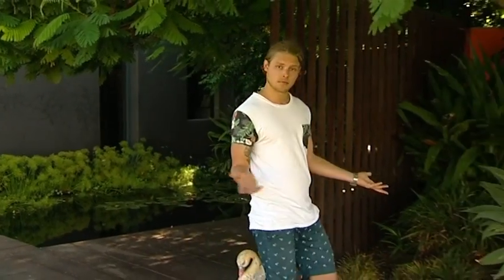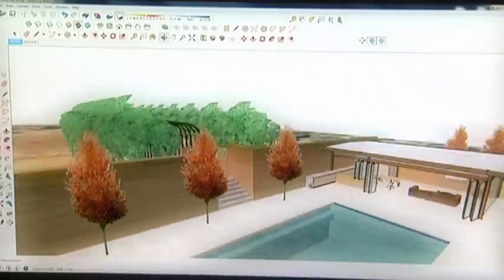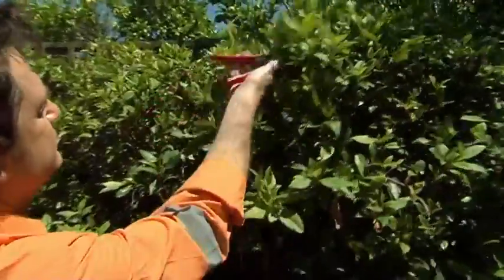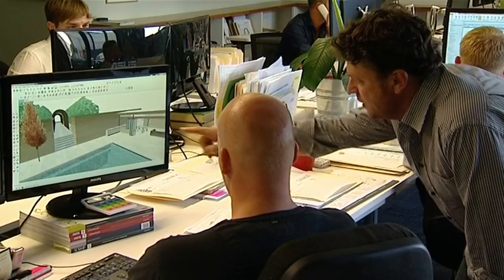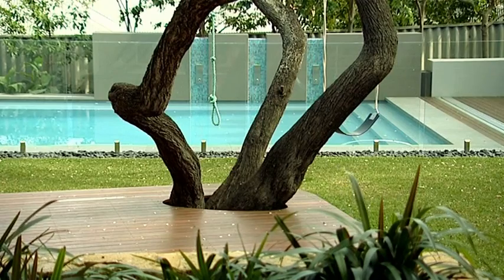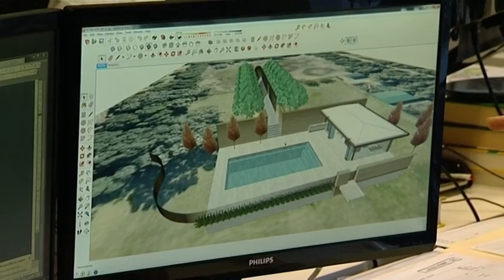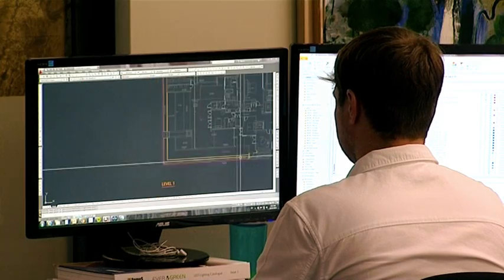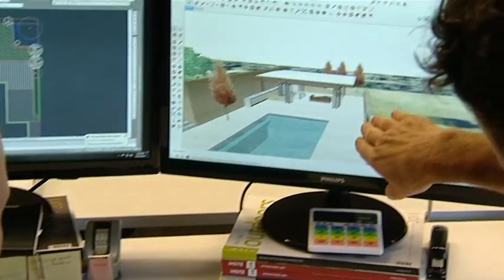Meet a Landscape Designer with Student Edge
Interested in designing outdoor spaces? Jesse caught up with landscaper Tim to get the rundown on his career.